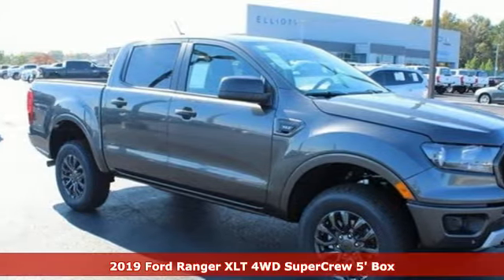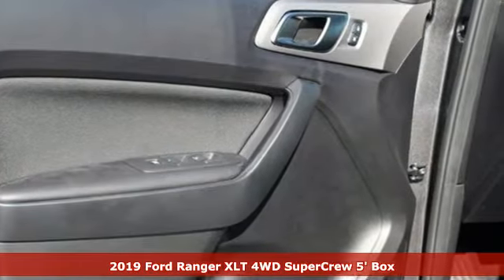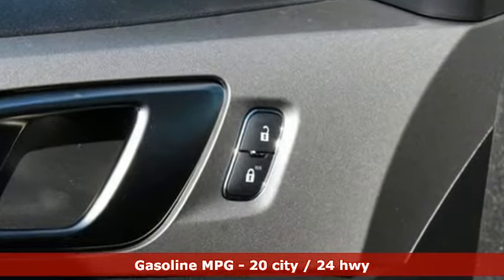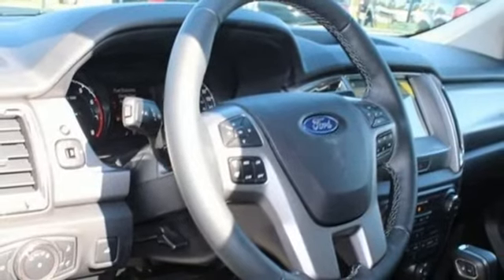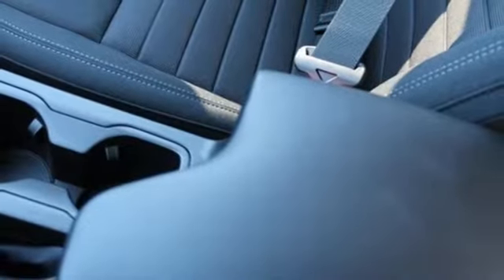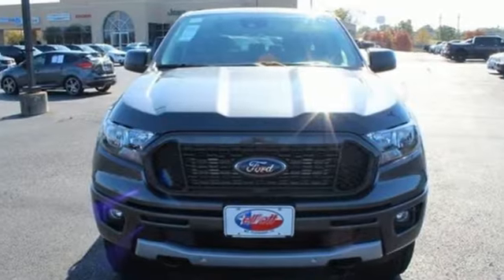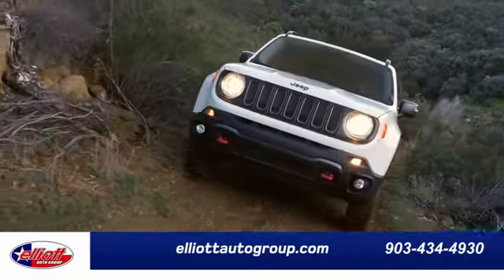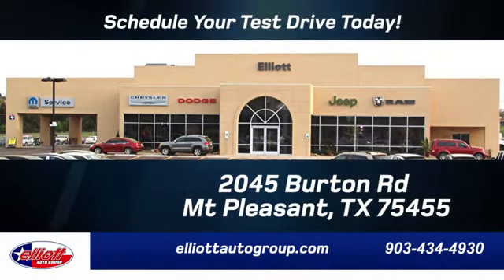New 2019 Ford Ranger Mt Pleasant TX Sulphur Springs, TX F8121 - SOLD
Year: 2019
Make: Ford
Model: Ranger
Trim: XLT
Engine: EcoBoost 2.3L I4 GTDi DOHC Turbocharged VCT
Transmission: 10-Speed Automatic
Color: Gray
Interior: Ebony
Stock #: F8121
VIN: 1FTER4FH1KLB14736
Magnetic Metallic 2019 Ford Ranger XLT 4WD 10-Speed Automatic EcoBoost 2.3L I4 GTDi DOHC Turbocharged VCT **KEYLESS ENTRY**, **BACKUP CAMERA**, **BLUETOOTH HANDS-FREE CALLING**, **APPLE CARPLAY & ANDROID AUTO**, **TOWING PACKAGE**, **4X4**, **BLIND SPOT SENSORS**.brbrPrice includes all rebates, incentives and dealer discounts. Price listed is the lowest available price. Does not include dealer adds, tax, title, license or fees. To qualify for all rebates and incentives, a qualified trade-in and/or financing with Ford Motor Credit may be required. All vehicles have window tint ($199), All-Weather Floor Mats ($199) and the Elliott Protection Package ($299). Trucks have a spray-in bed liner ($499). We are located just west of Titus Regional Medical Center on the I-30 frontage road. Recent Arrival! Price includes: $500 - Retail Bonus Customer Cash. Exp. 11/13/2019, $1,000 - Retail Trade-In Assistance Bonus Cash. Exp. 01/02/2020, $1,000 - Ford Credit Retail Bonus Customer Cash. Exp. 11/13/2019

Address:
2055 Burton Rd.